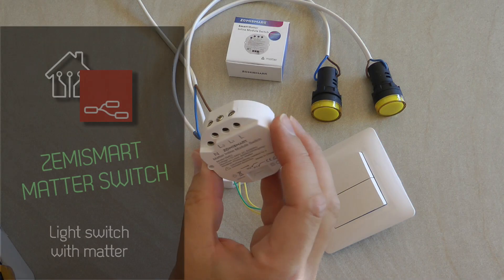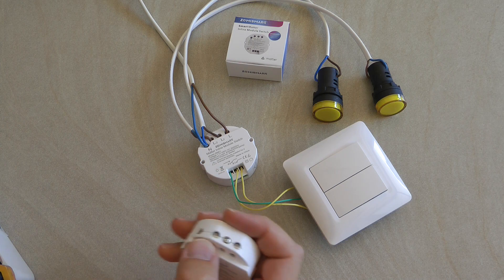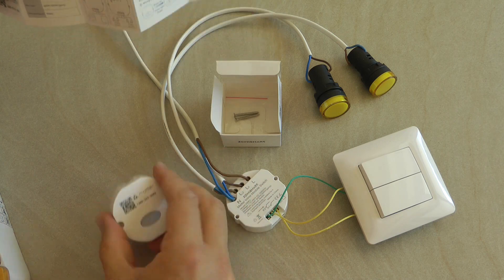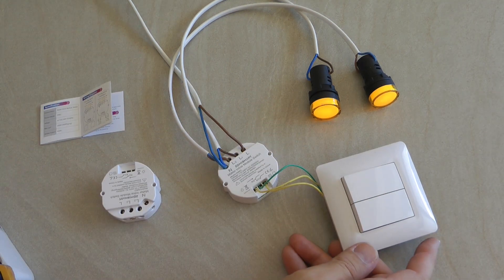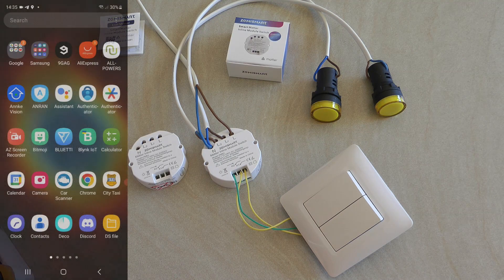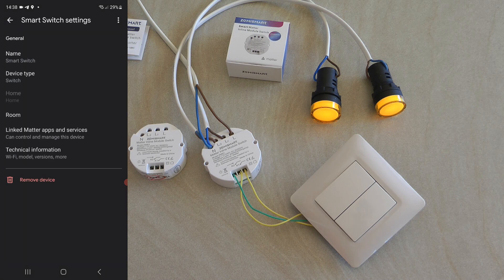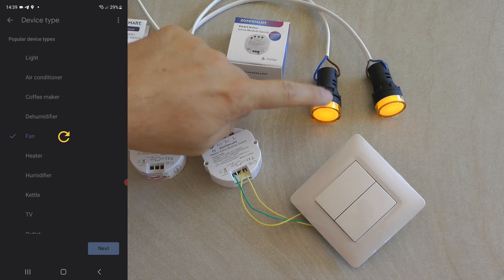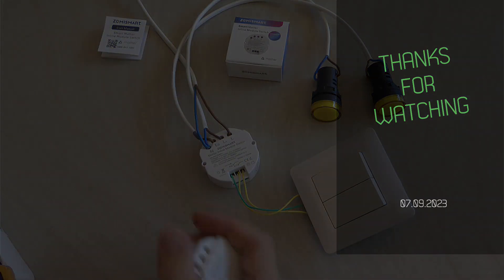Zemismart ZME2 Matter Smart Switch: Apple Homekit / Google Home / Alexa out of the box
My next Matter compatible device also comes from Zemismart. It is a 2 gang switch insert that goes behind your regular switch to turn them to smart. Easy to install and even easier to add to Apple, Google or Alexa smart home system. Or any other system that supports Matter.
Does the job well, performs as expected.

Chapters:
0:00 Intro
2:09 Details
3:41 Wiring
8:12 Setup in Google Home
9:25 Using it in the app
11:17 Automations
14:01 Outro